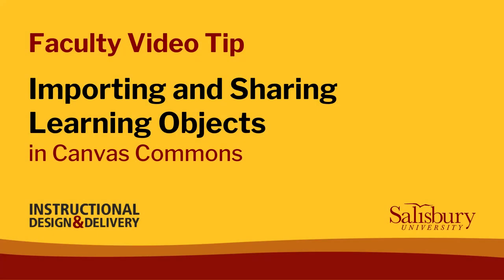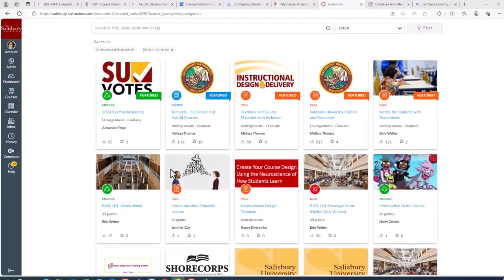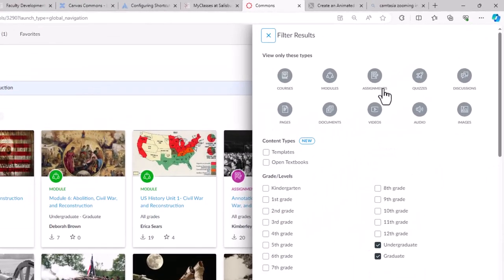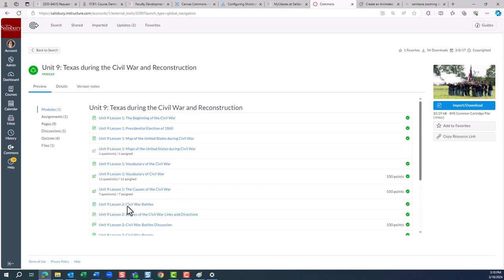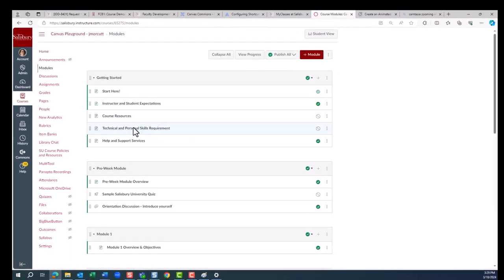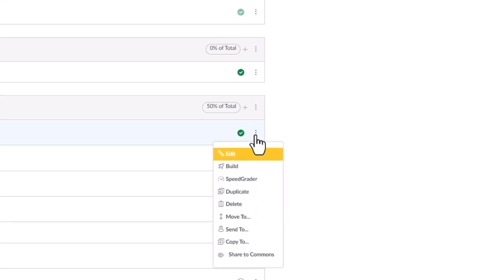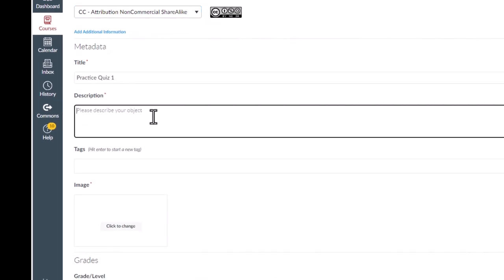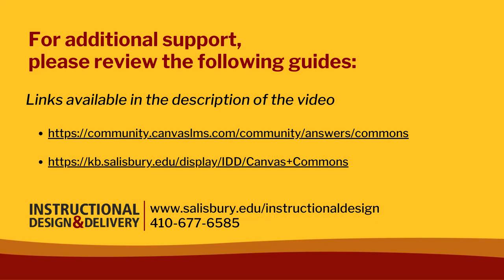Importing and Sharing Learning Objects in Canvas Commons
This video tip demonstrates how to search and share resources in the Canvas Commons.